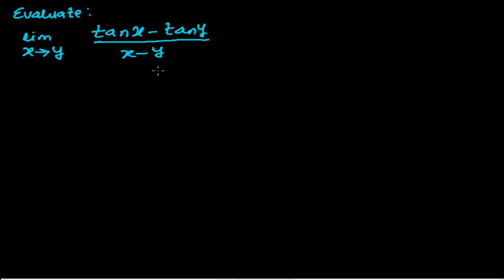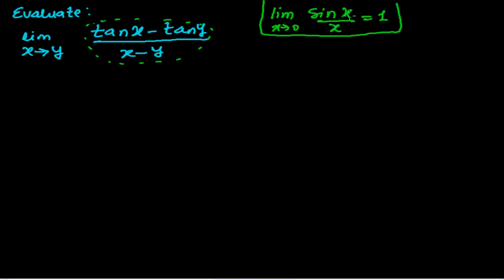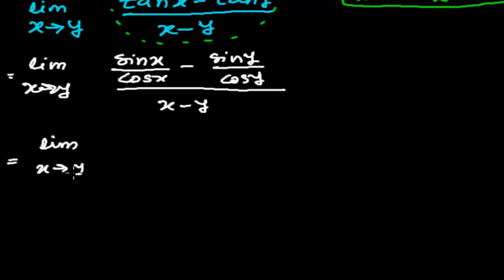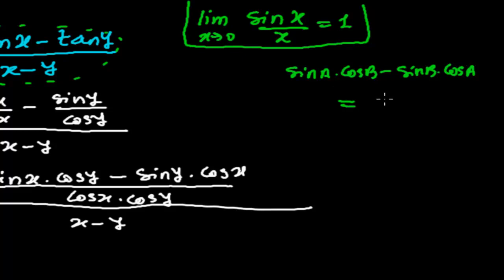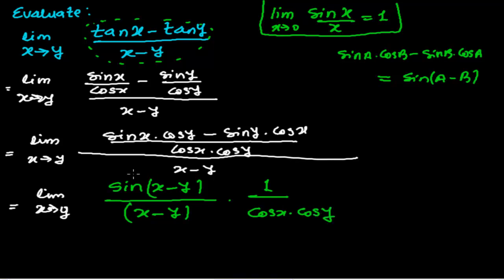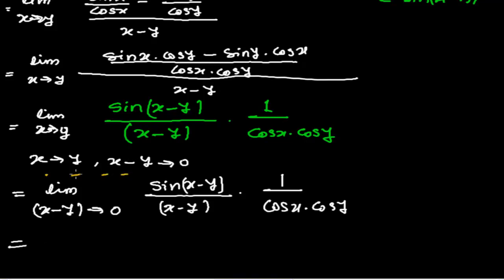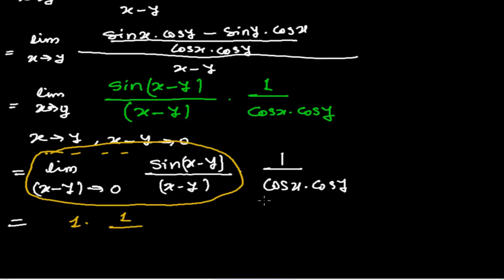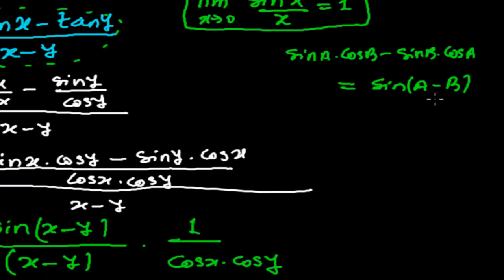How to Find Limits of Trigonometric Functions in Calculus - When X tends to Y - Problems 4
http;//SkyingBlogger.com - for more videos in limits of trigonometric functions in calculus.
 To find the limits of trigonometric functions there are many method. Here in this video we find the limit of a trigonometric functions.
To find the limit of trigonometric functions first  we have to covert given trigonometric functions into some standard form of finding limits of trigonometric functions.
In this problem we convert all the tan form of trigonometric ratios into sin form of trigonometric ratios. Then by finally we plug the limiting value and find the limits of the given trigonometric ratios.
The main point or trick here to find the limits of trigonometric function is converting into standard form. For this we can use any trigonometric identities, algebraic identities, half angle formula of trigonometry or any things.

I hope you understand how to find the limit of trigonometric functions.